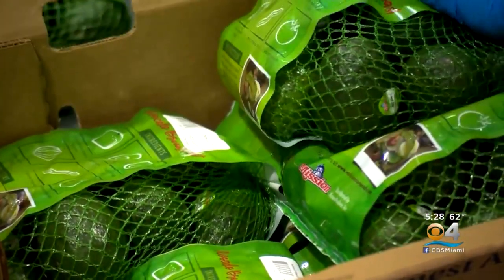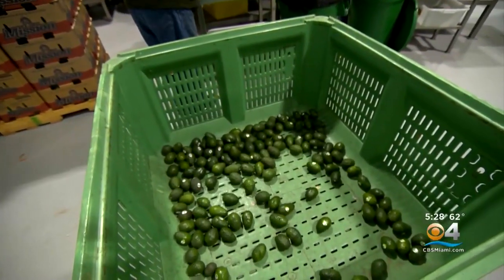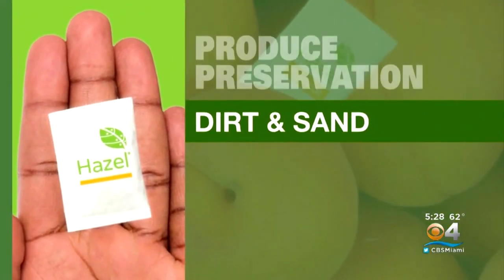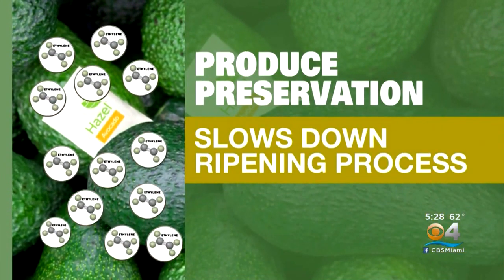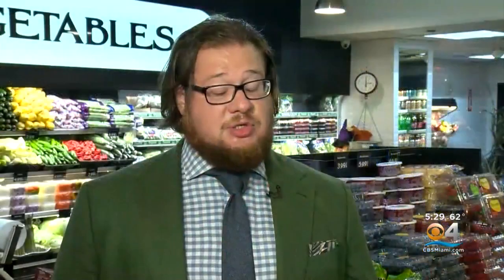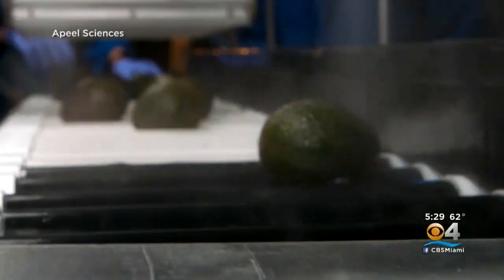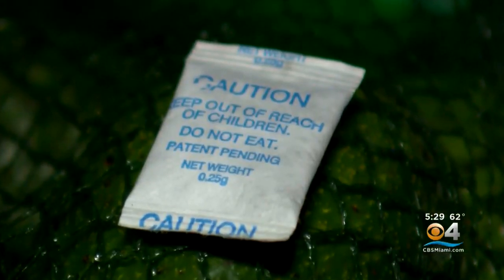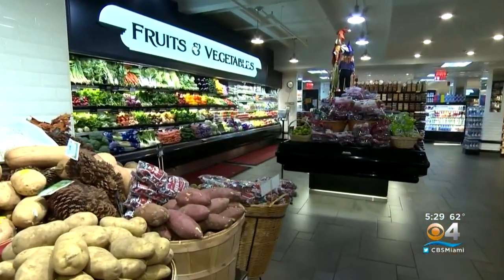New Tech Extending Lifespan Of Fruits & Veggies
Packets created by Hazel Technologies slows the ripening process of some produce.